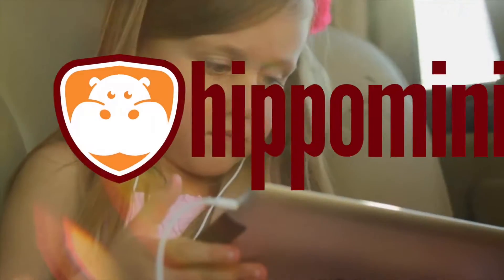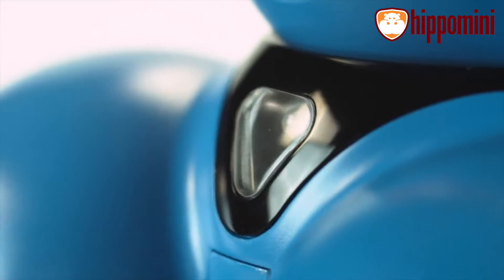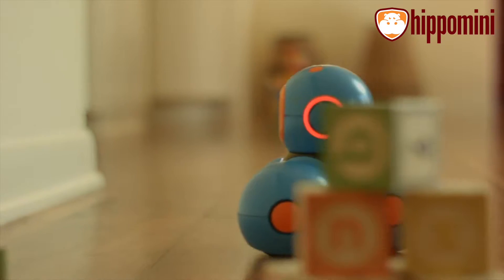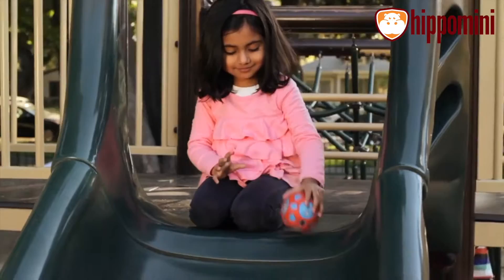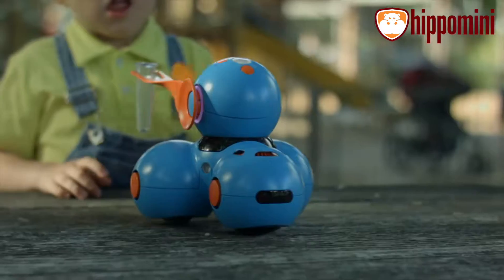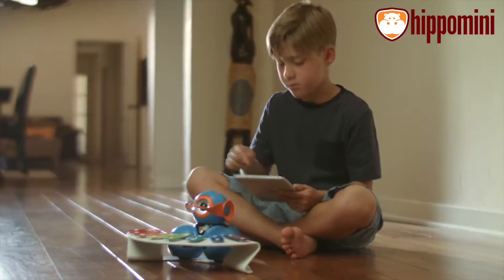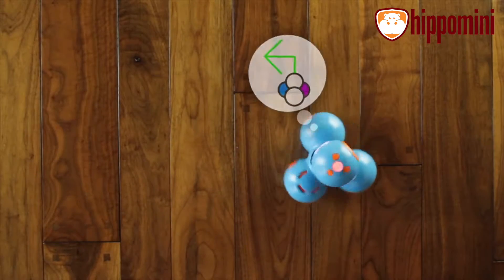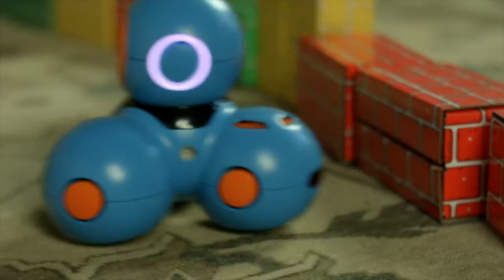Dash and Dot Wonder Pack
Med Dash and Dot kan børnene selv være kreative og lære simple programmering. Wonderpack'en indeholder en række tilbehørsdele til Dash.